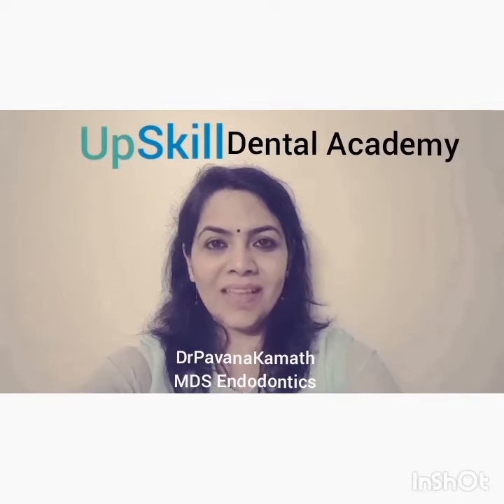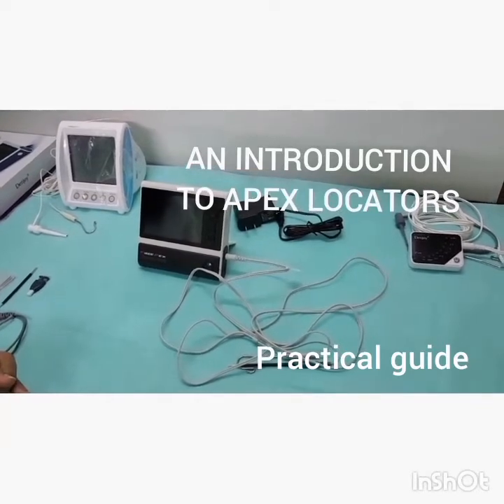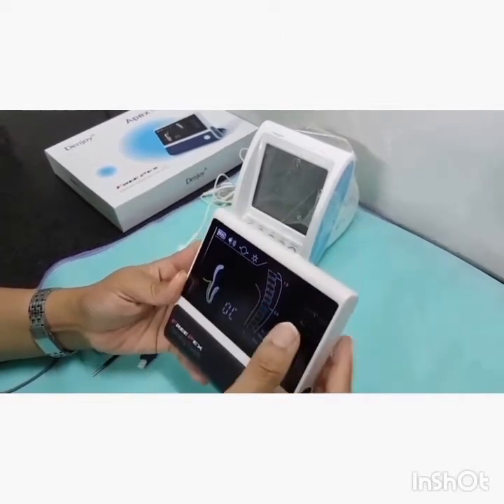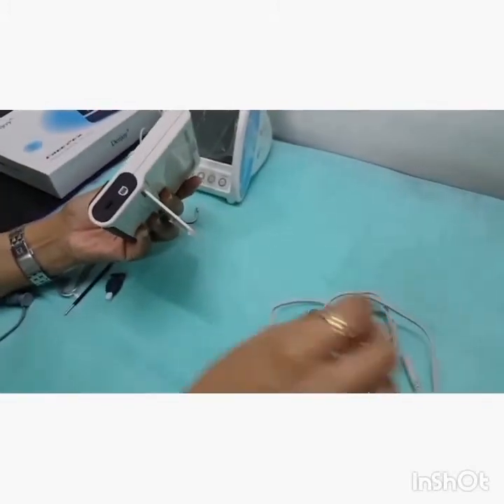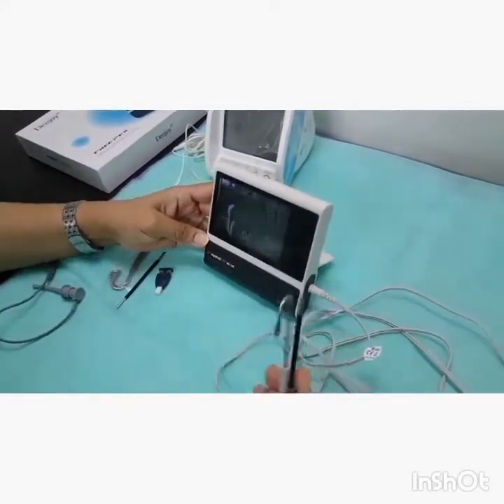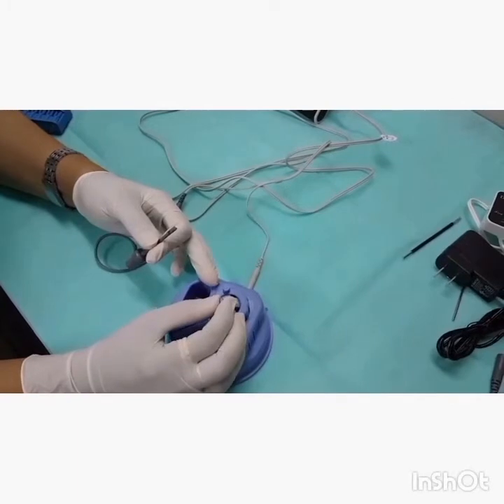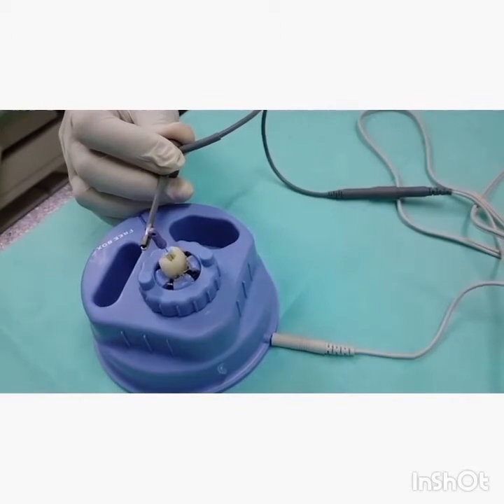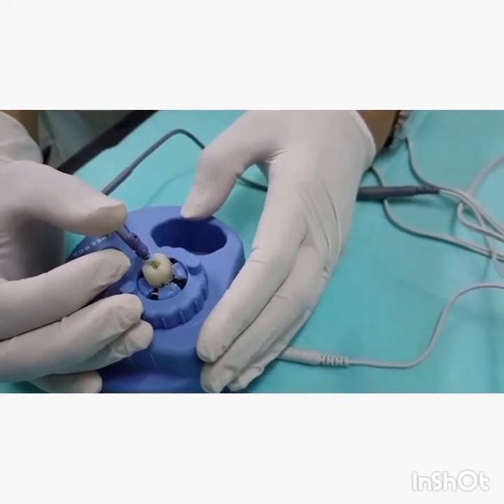APEX LOCATORS -HOW TO USE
How to use an Apex locator(educational video ).A PRACTICAL GUIDE TO USING APEX LOCATORS